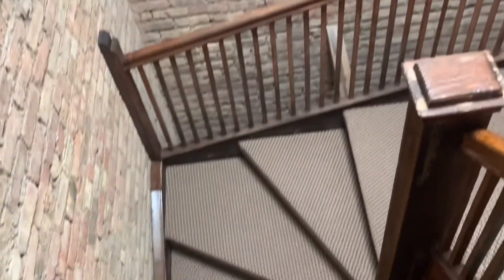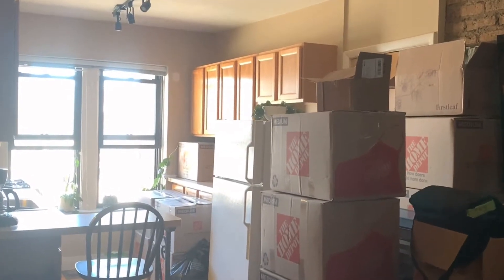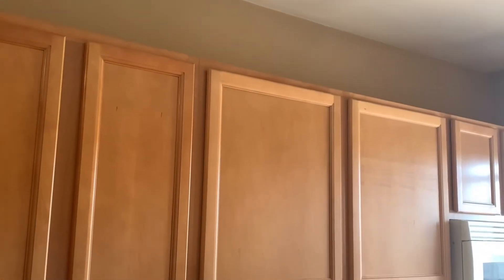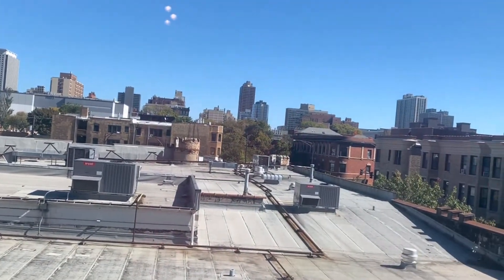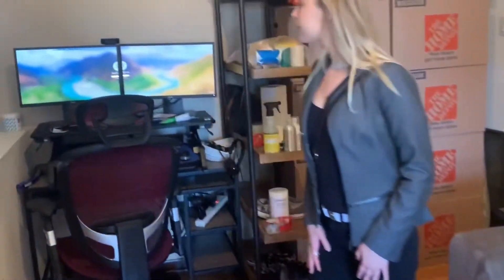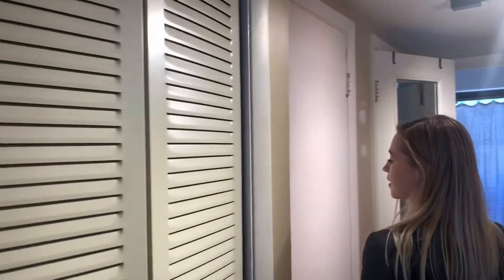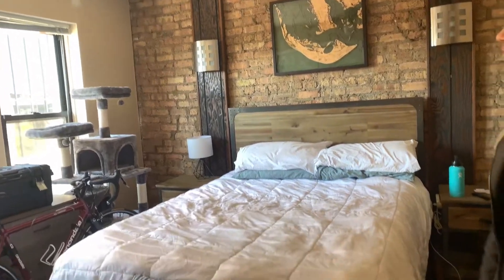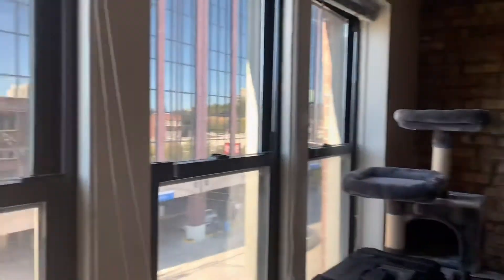3C One Door West LEASED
Stainless Steel appliances have been added to this unit!!! Located in the heart of Lakeview, this 3-story brick apartment building offers an affordable option in an extremely popular area of the city. It includes studio, 1-bedroom, and 2-bedroom units, and has 3 separate outside entrances to afford additional privacy to the residents.

It’s very close to the lake, walking distance to public transportation, and the most incredible variety of restaurants, shopping, theaters, and entertainment that the city offers. It’s a fabulous place to live for those who like to have everything right at their fingertips! See below!

We will only do in-person showings once you have filled out an application and are approved!